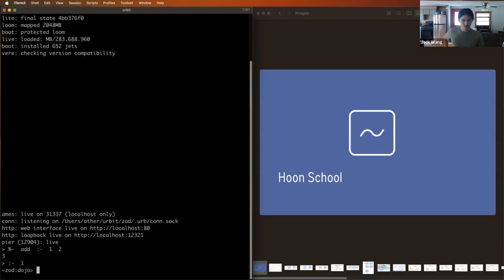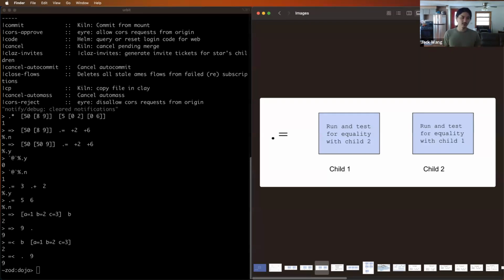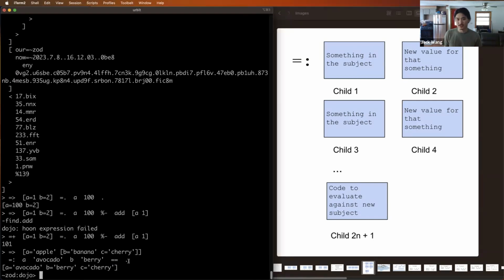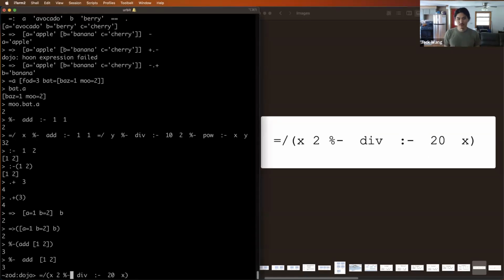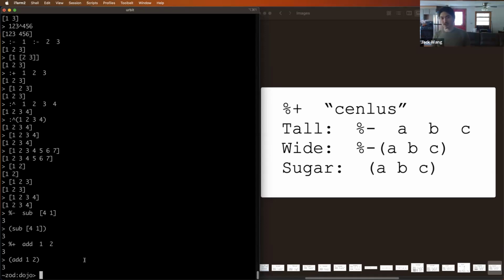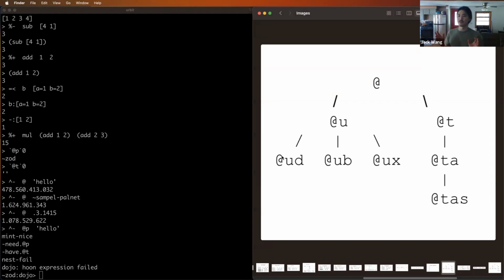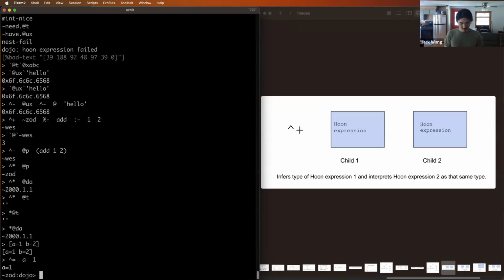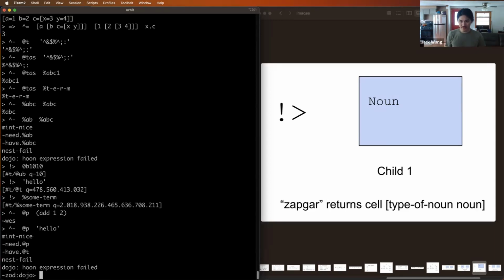Hoon School Live Lesson 2 (June 2023 Cohort)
Subject-oriented programming, syntax, and auras.